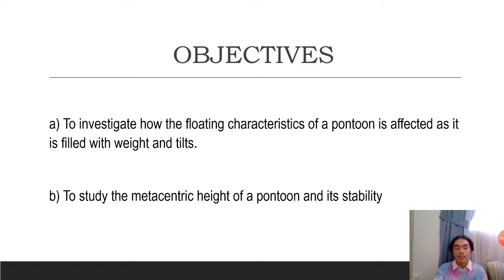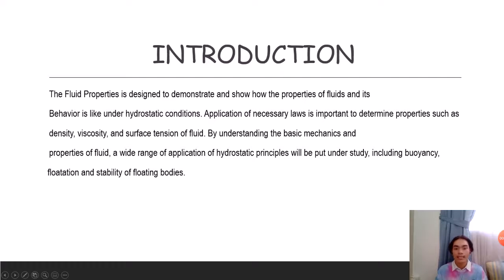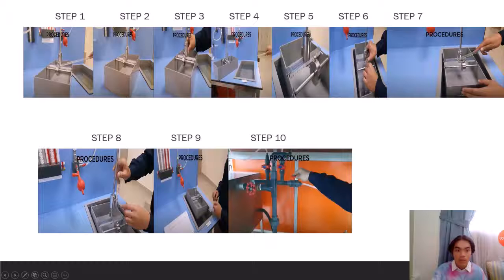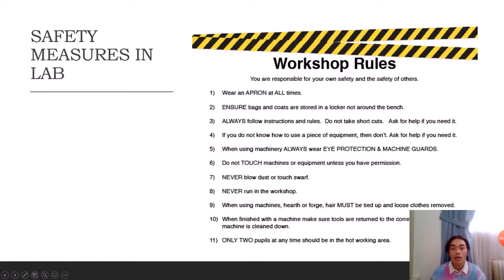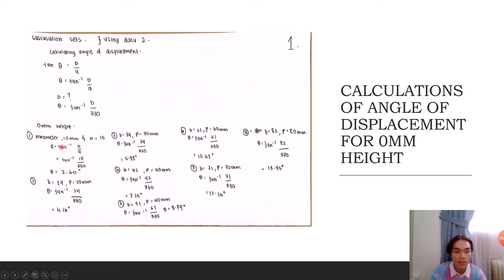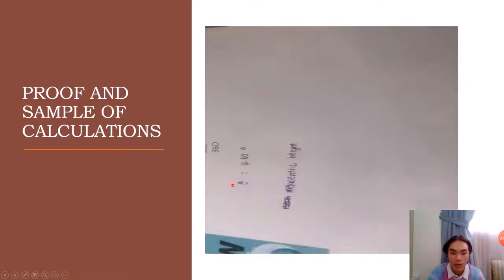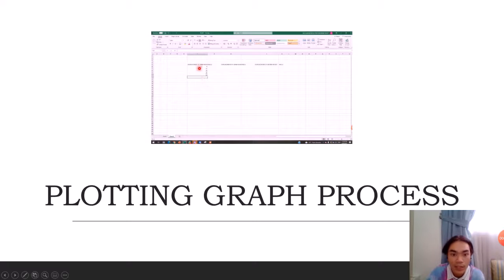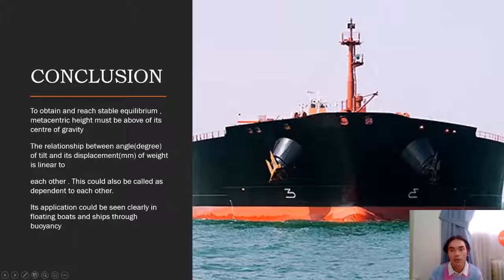LAB F2 STABILITY OF FLOATING BODIES VIDEO PRESENTATION